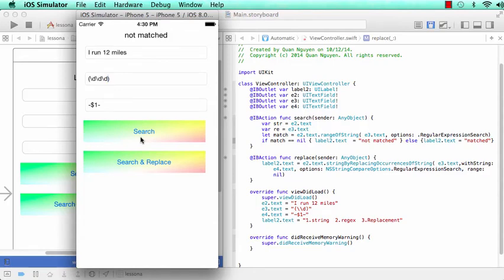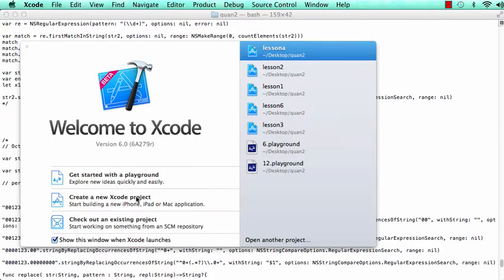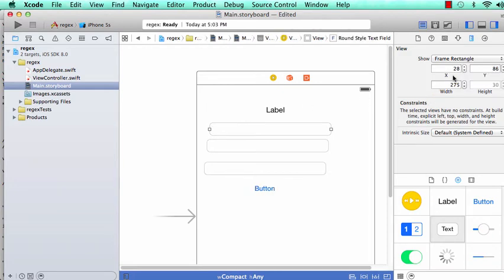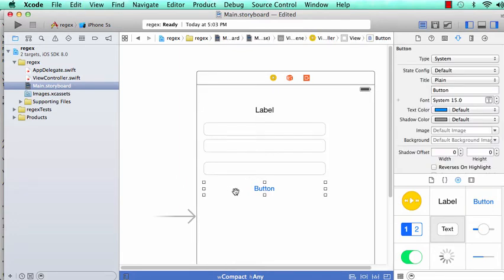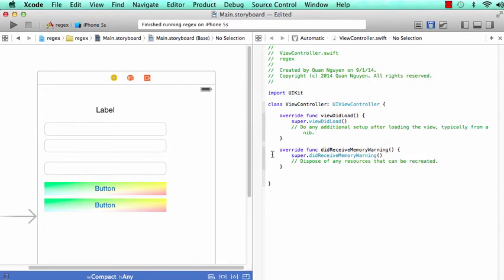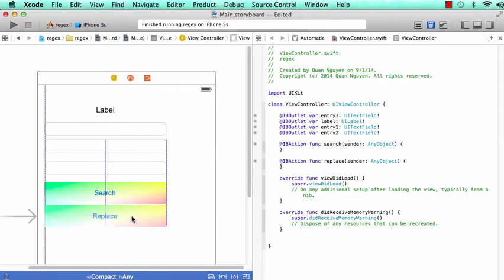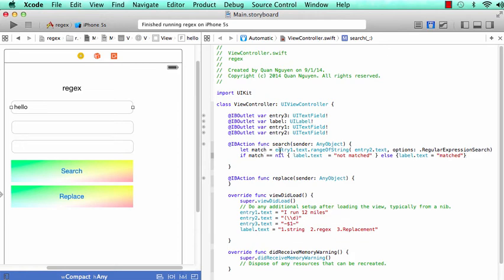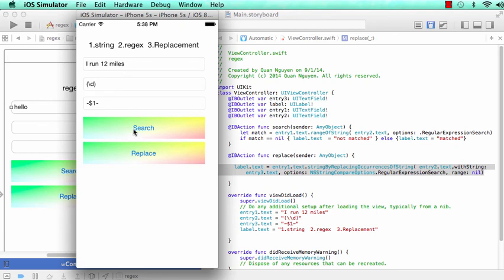[English #22] IOS App with Swift: Build an app to search/replace regex 10-12-2014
English version. Video #153.  Tutorial to create a simple IOS app from scratch to search regular expression (regex) pattern in a string. And replace the found pattern with new replacement.